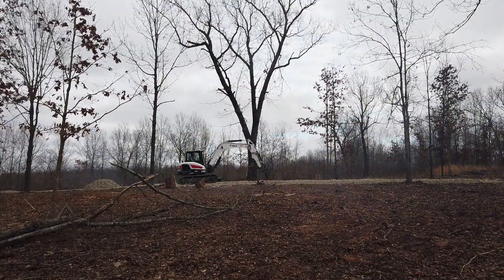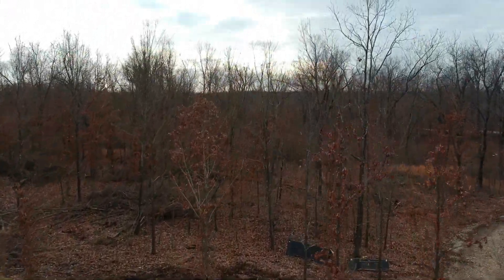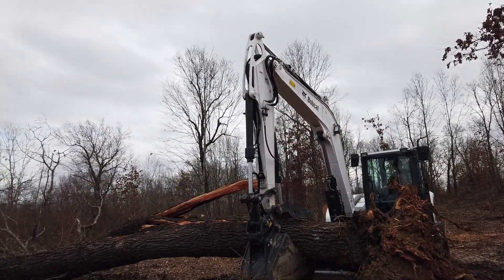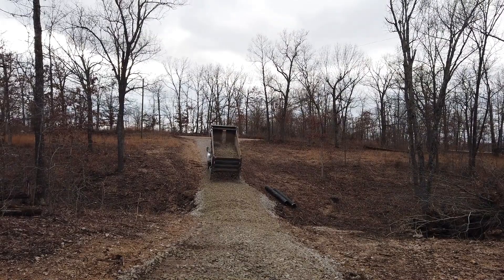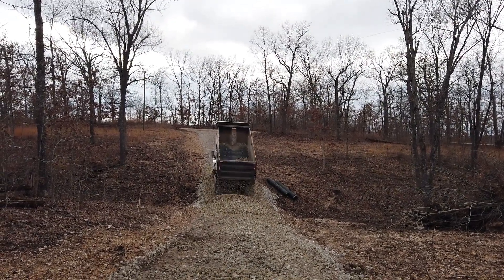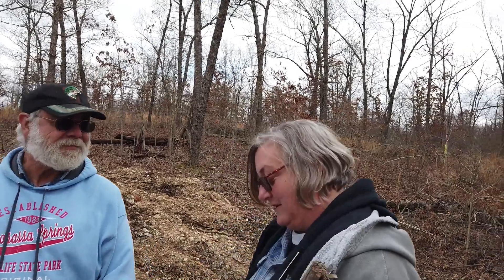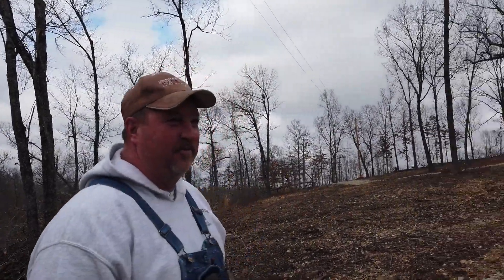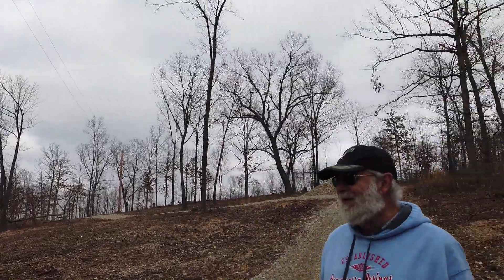The Crew has Arrived (Prepping to move on a homestead)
The crew has arrived and has begun prepping to dig our electric, water and sewage lines! We are just another step closer to building out our homestead and being able to move onto the property!